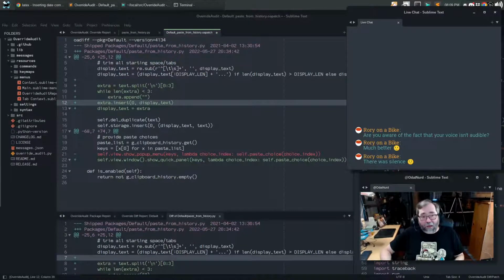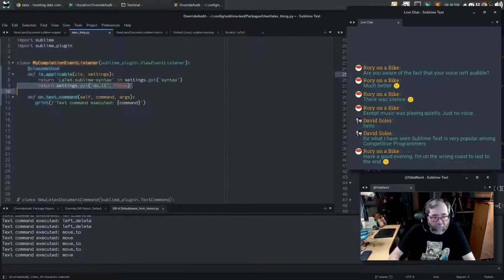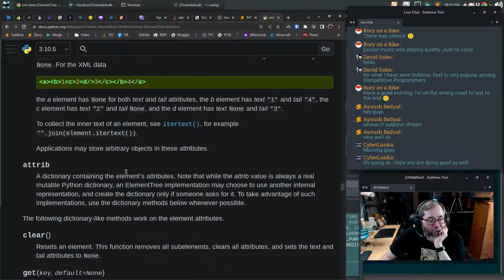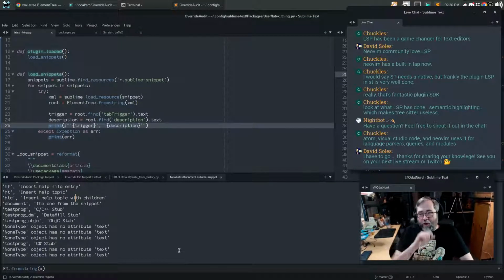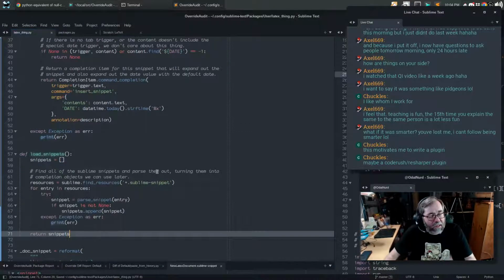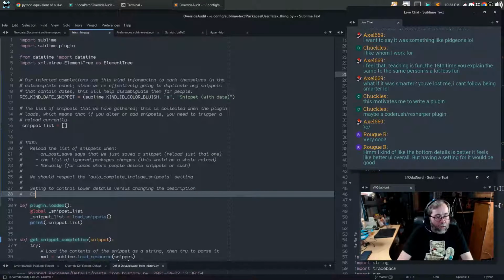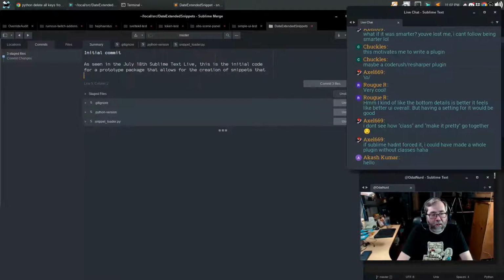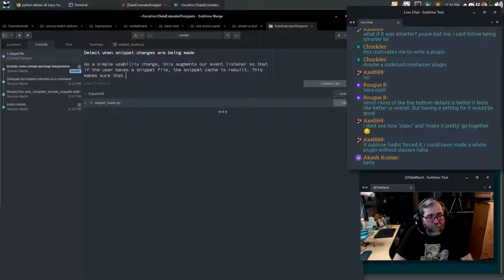[LC129] Sublime Text Live!